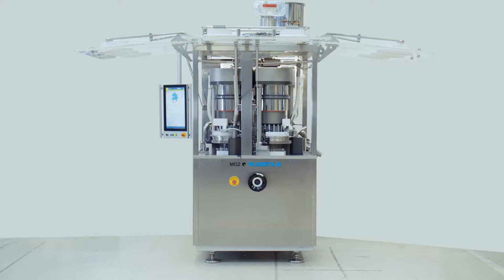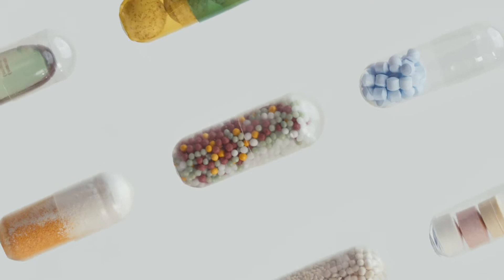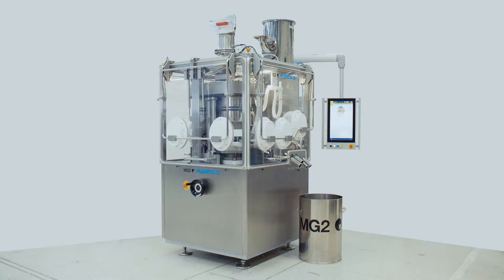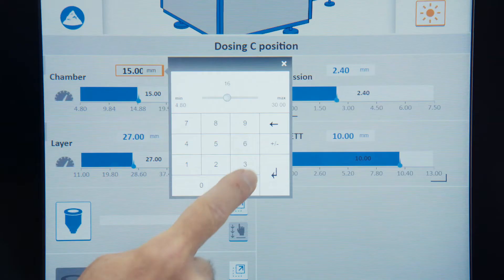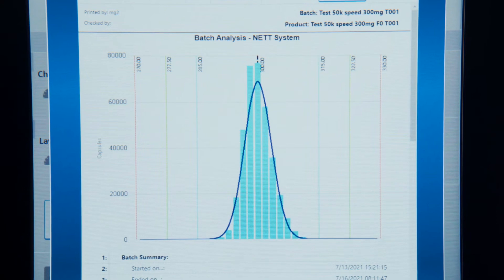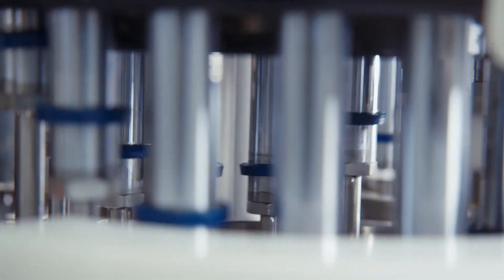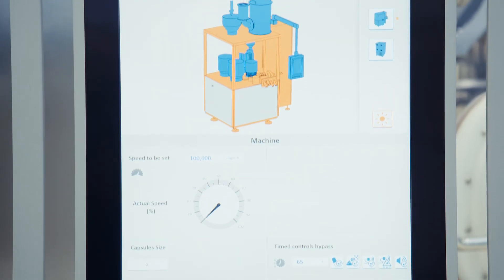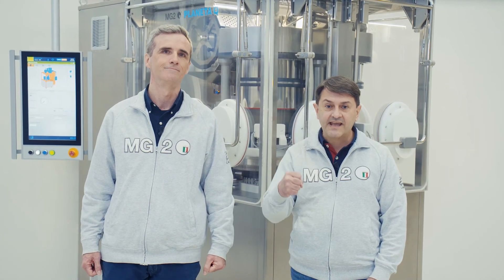PLANETA Q: the flexible solution for the pharma industry by MG2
PLANETA Q, by the innovative Italian company MG2, is a continuous-motion capsule filler compliant with OEB4 containment level, that integrates full B&R technology. In particular: motion, machine control, HMI interface, weight control, quality reports 21CFR and Industry 4.0 connectivity based on the industrial OPC UA.